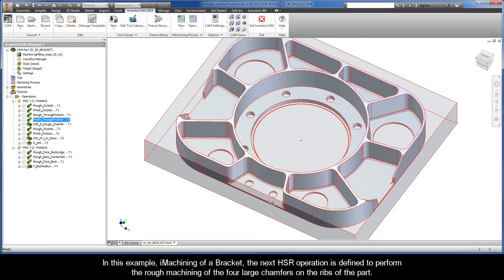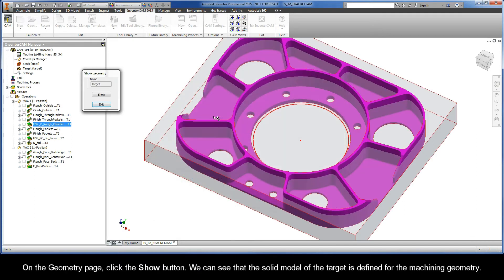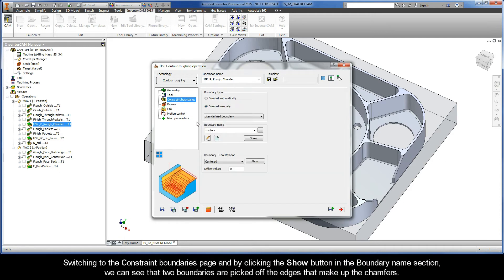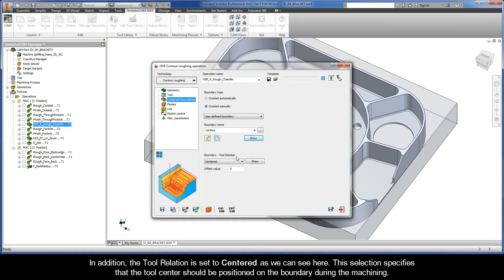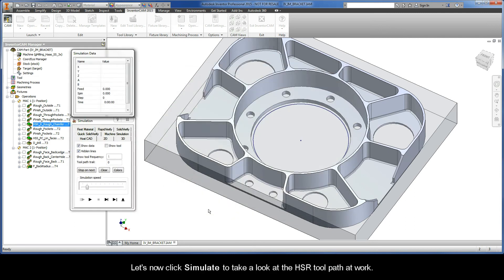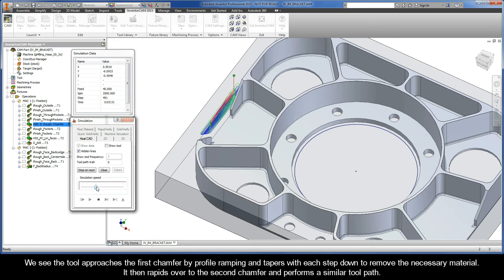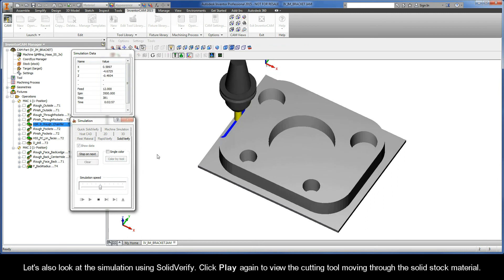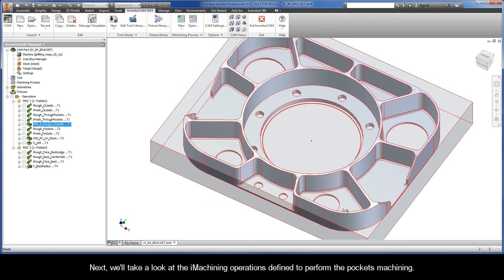InventorCAM iMachining Getting Started - 2D Example: Rough machining of angled surfaces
This is the third recording in a Getting Started series on the iMachining of a Bracket. There are standard 2.5D tool paths (Drilling & Profile) and 3D tool paths (HSR & HSS) to aid in the complete CNC program. This HSR operation is defined to perform the rough machining of the four large chamfers on the ribs of the part. An end mill of Ø12.5 mm (0.5 in) is used. Two boundaries are picked off the edges that make up the chamfers. The Tool Relation is set to Centered. A 1.27 mm (0.05 in) step down is used and a 0.127 mm (0.005 in) allowance remains on the surfaces.